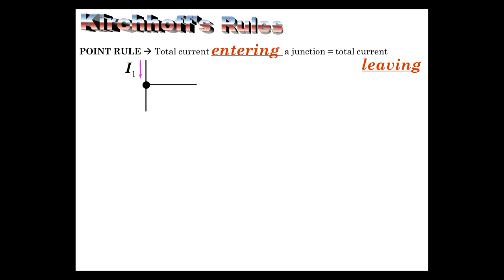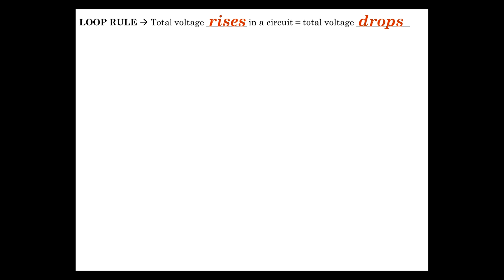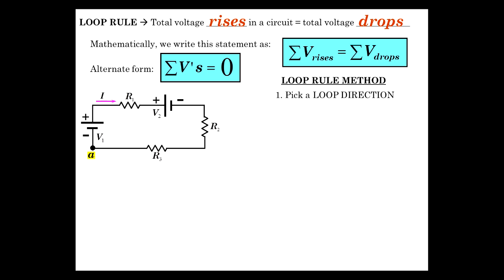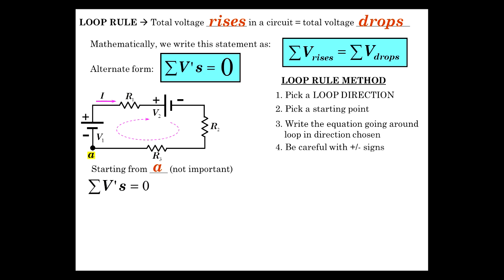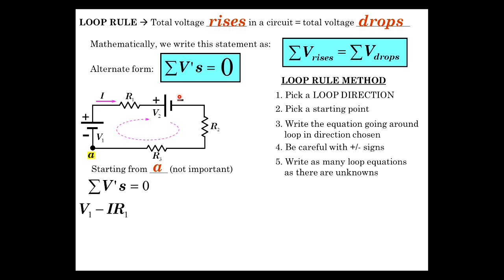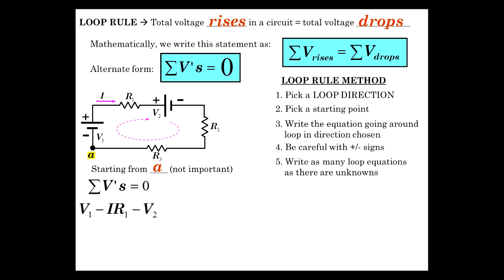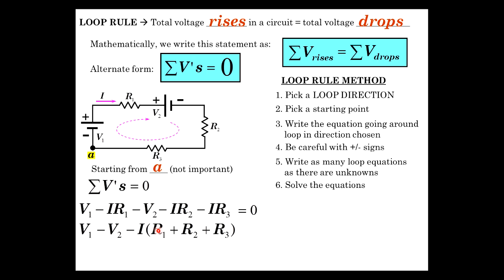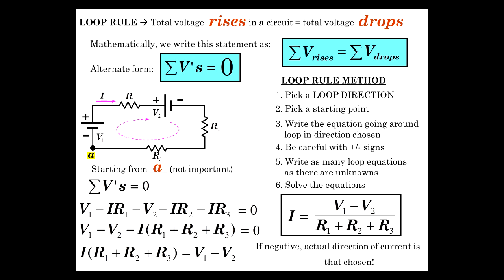DC Circuits Part 7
Kirchhoff's Laws defined